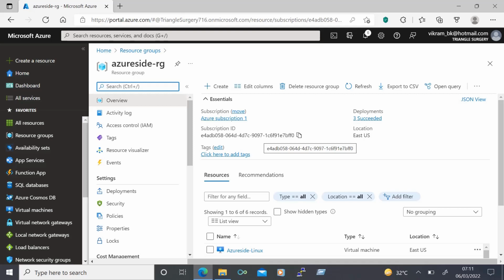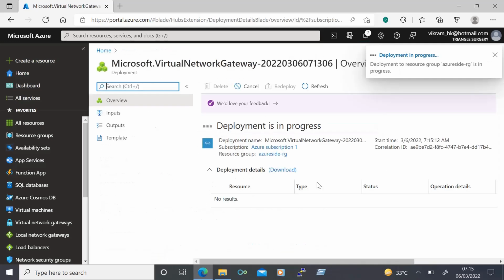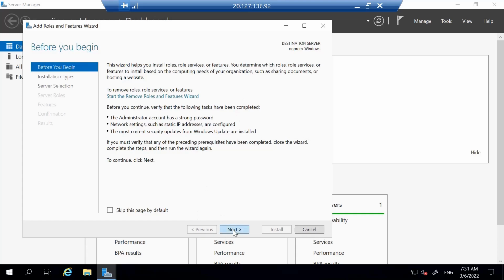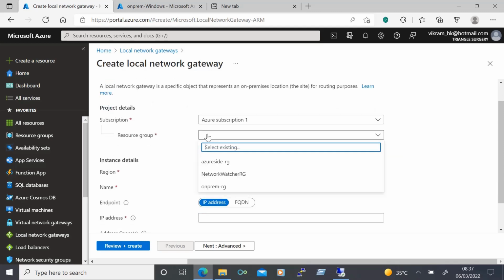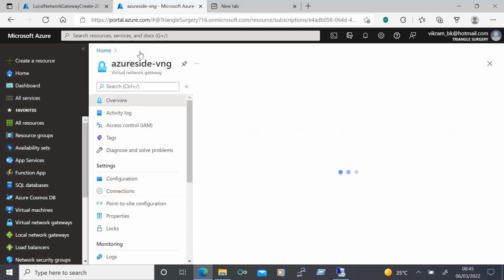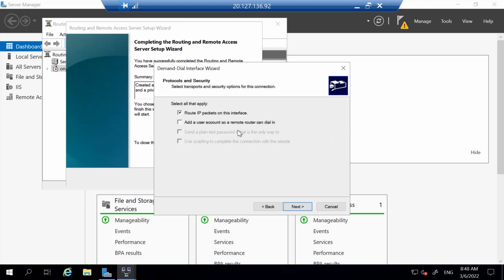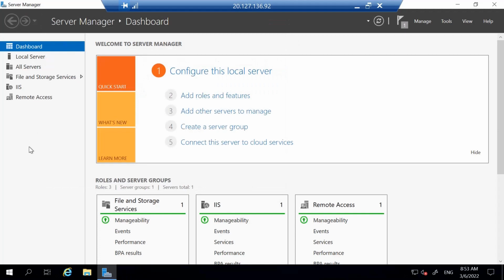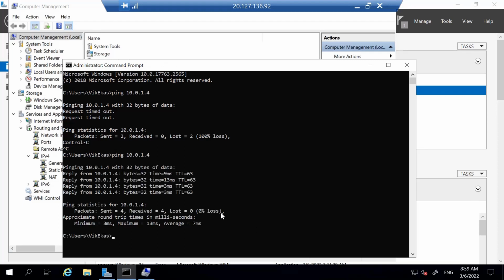Site-to-site VPN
Azure - Step by step guide to configure Site to site VPN configuration